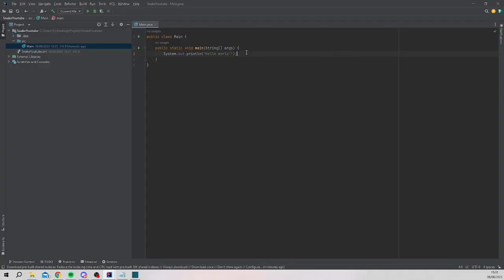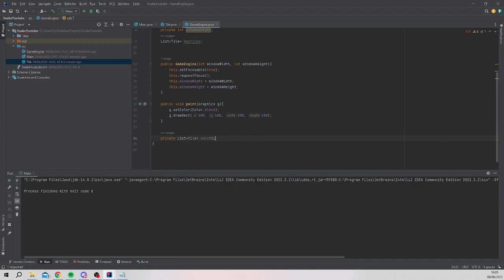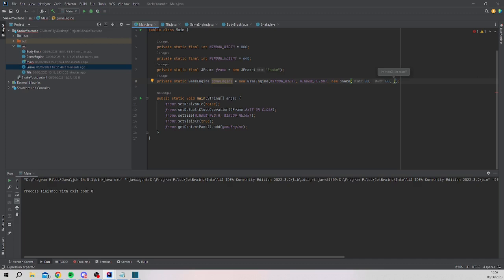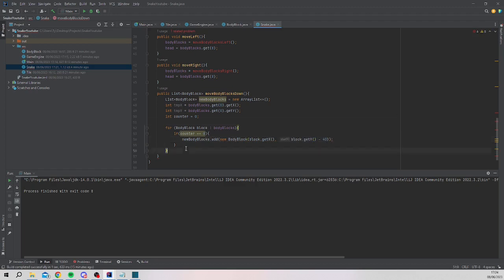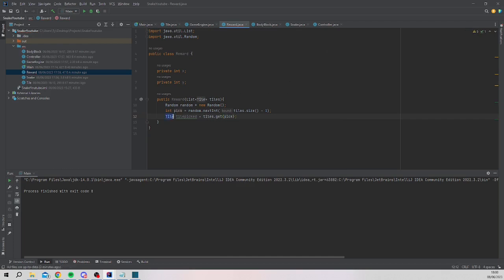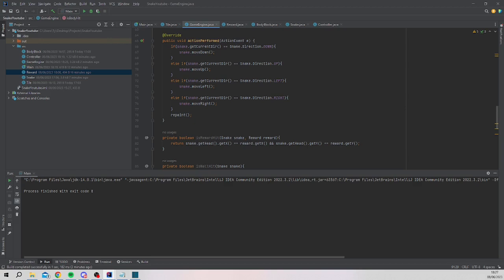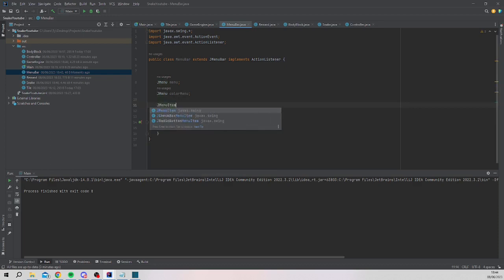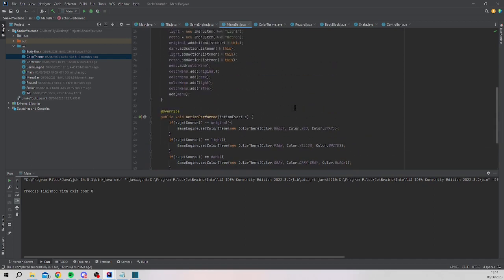Creating a snake game in Java - Full Walkthrough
In this video, we start a new project and create a snake game from scratch with custom colour schemes!